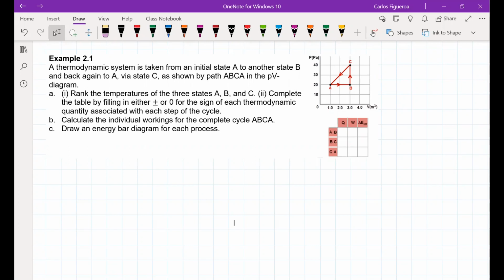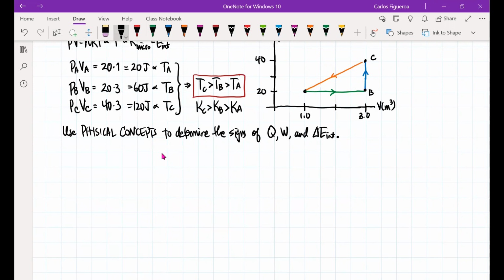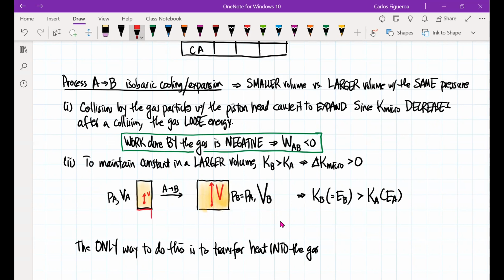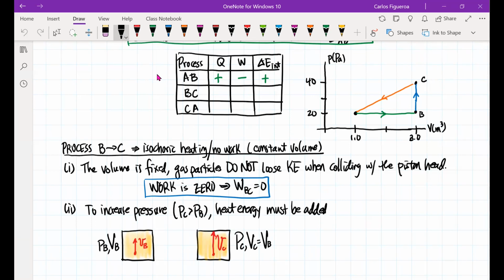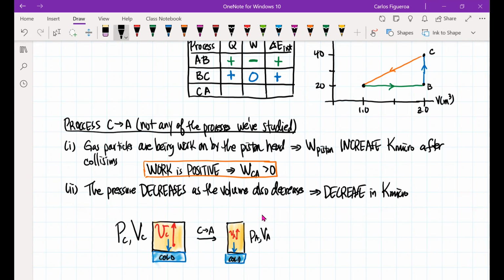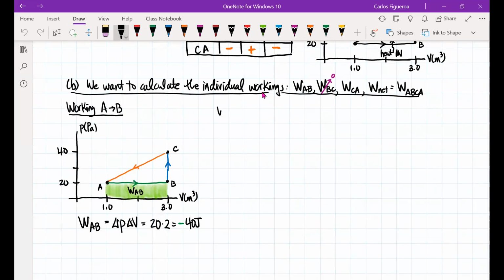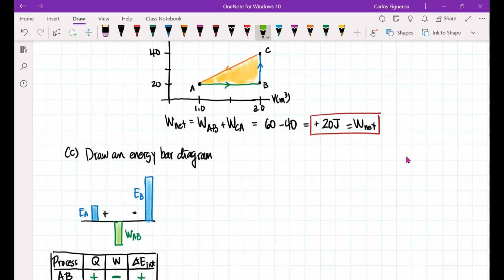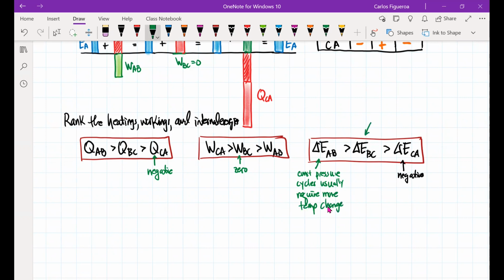Phys 4C Example 2.1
A thermodynamic system is taken from an initial state A to another state B and back again to A, via state C, as shown by path ABCA in the pV-diagram.

a. (i) Rank the temperatures of the three states A, B, and C. (ii) Complete the table by filling in either ± or 0 for the sign of each thermodynamic quantity associated with each step of the cycle.

b. Calculate the individual workings for the complete cycle ABCA.

c. Draw an energy bar diagram for each process.